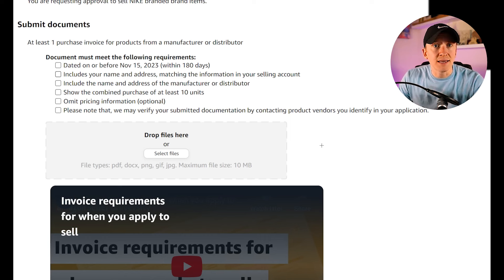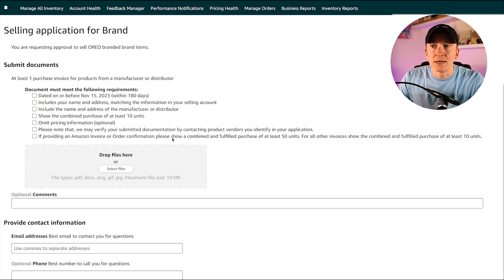How to Get Ungated on Amazon FBA | Full 2025 Auto-Ungating Guide